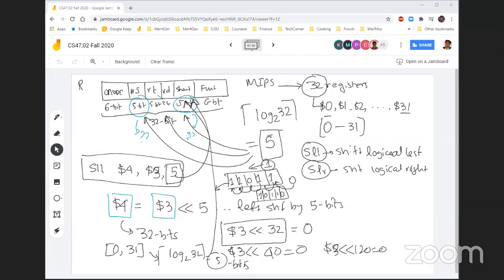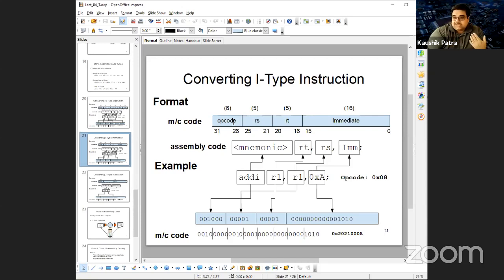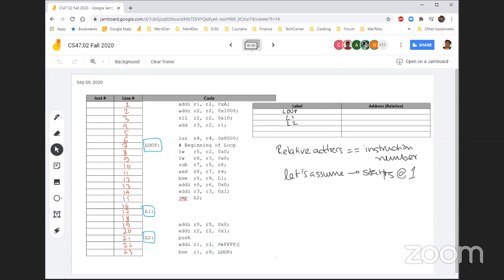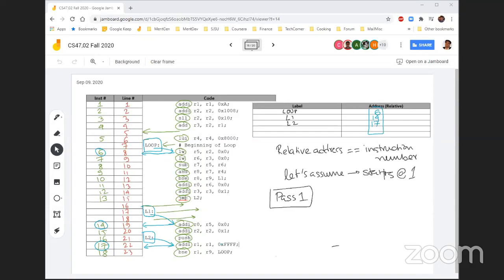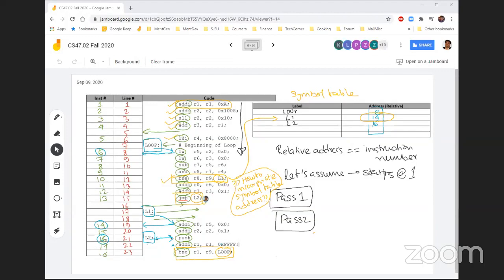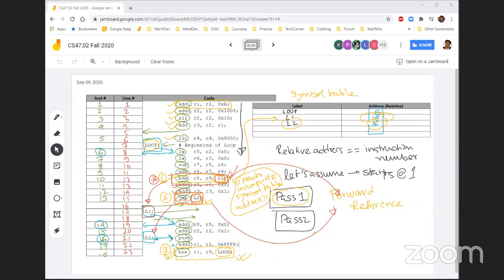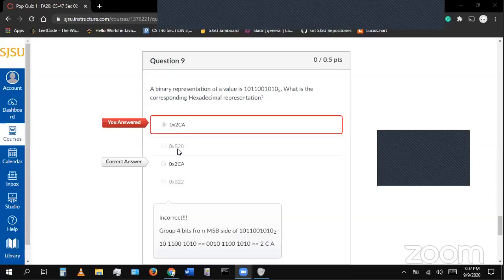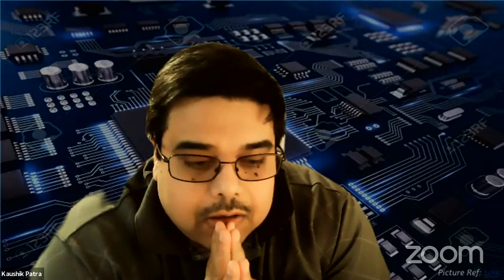CS47: Fall 2020 Day 05